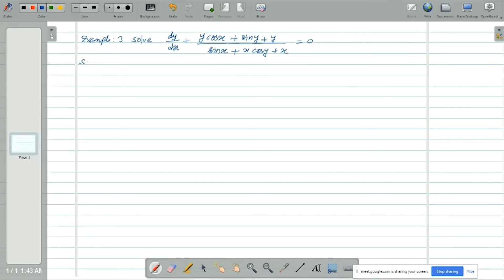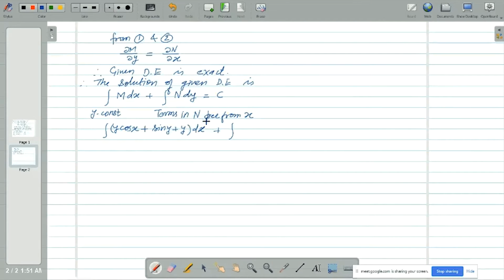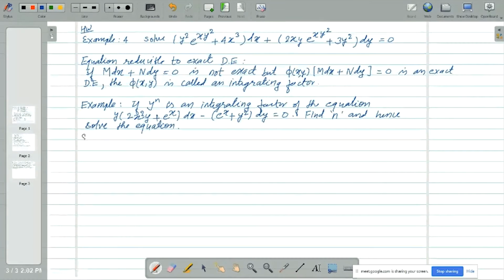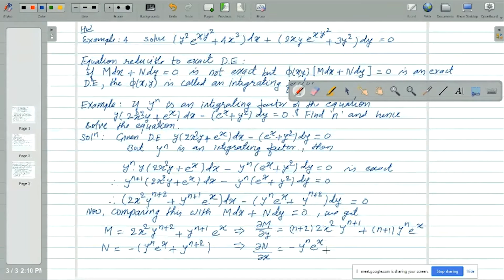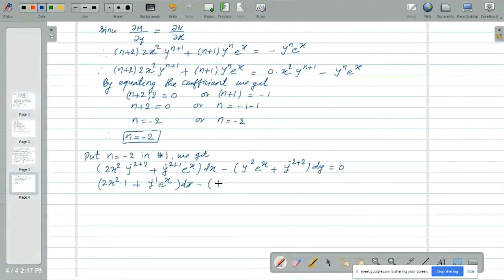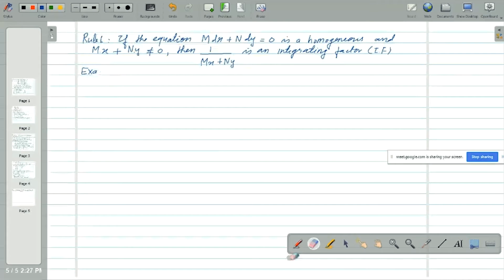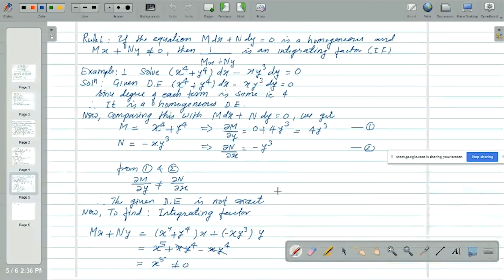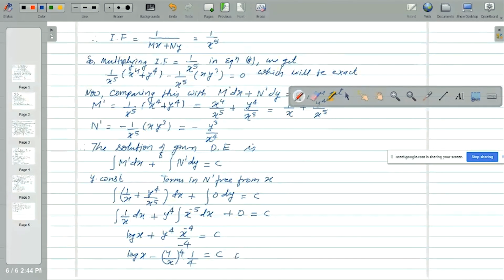#2 Exact Differential Equation|| Non-Exact differential equation| ODE | Example of DE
Exact Differential Equation|| Non-Exact differential equation|| Example of exact differential equation| Ordinary differential equation | Example of Non-Exact differential equation |ODE

About this video:
This video contains important examples based on Exact differential equation & equation reducible to the exact differential equation in easy & simple way for first year Engineering students of semester-II of any branch of Engineering of Indian universities.

We shall make video lecture and provide good & enough study materials for you.
  Please leave respectful comment & support. Your suggestion always will be appreciated and for any query most welcome. Thank you.
how to find solution of differential equation?
What is Exact differential equation?
What is an ordinary differential equation?
What is a particular solution?